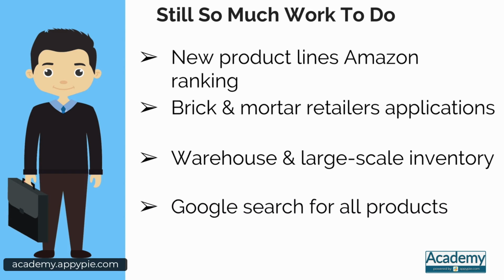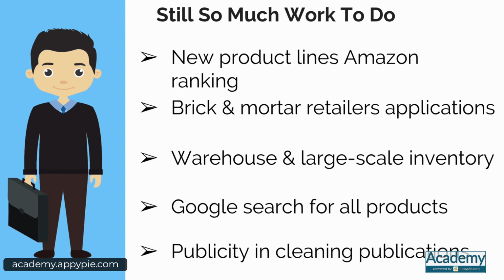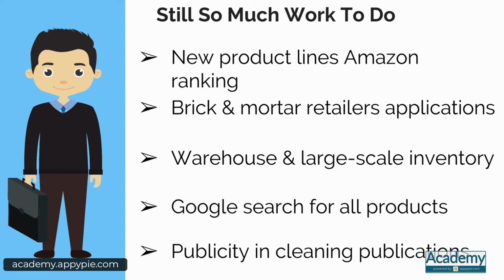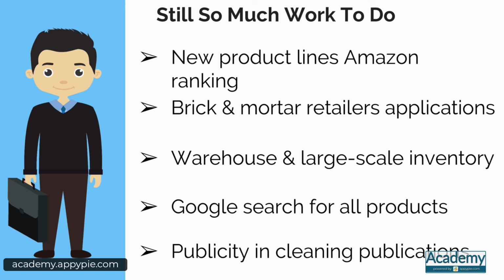Challenges and work ahead: Lesson 43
Challenges and work ahead: Lesson 43 - Learn how to write a business plan that attracts investors. Whether you’re venturing into a new business or just want to organize your existing business, this video tutorial has got you covered. Discover the key elements of writing a business plan in this step by step video tutorial from Appy Pie Academy.